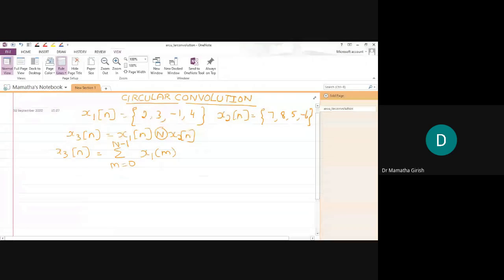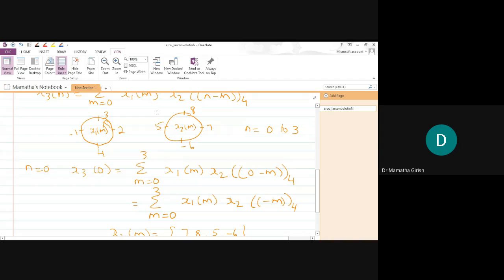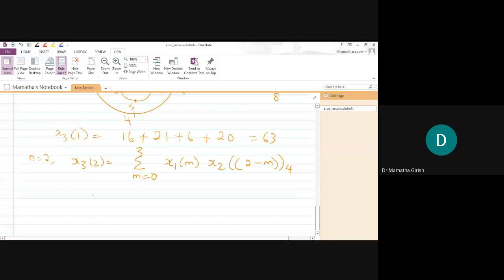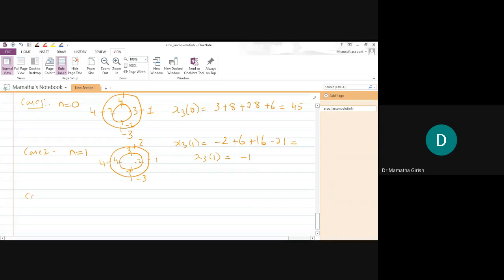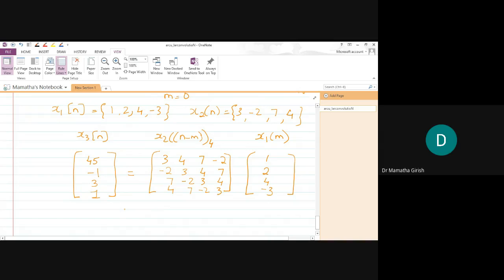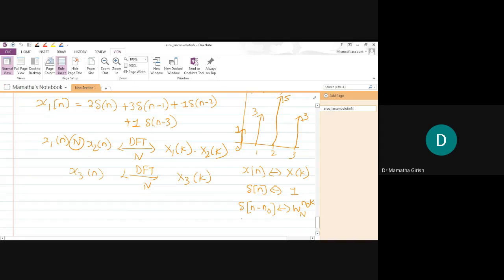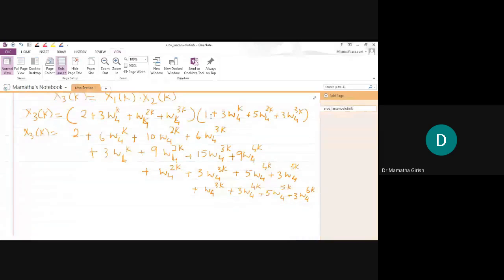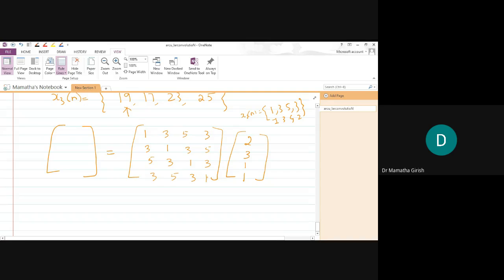30 09 2020 CLASS RECORDING